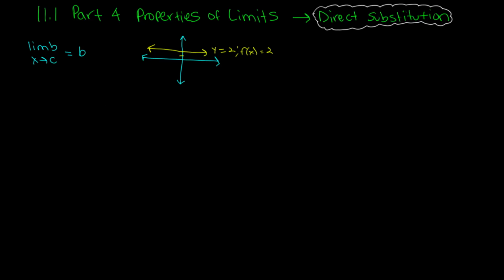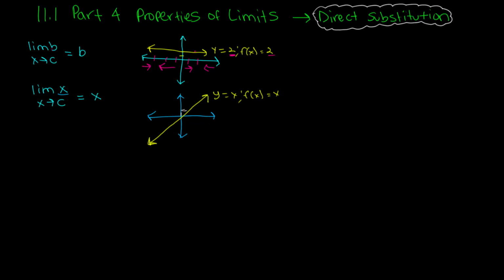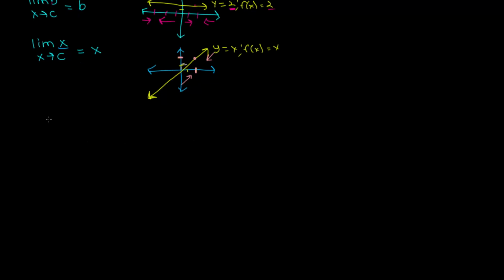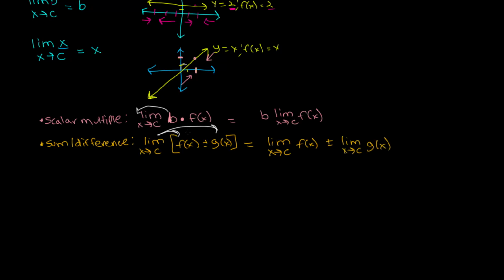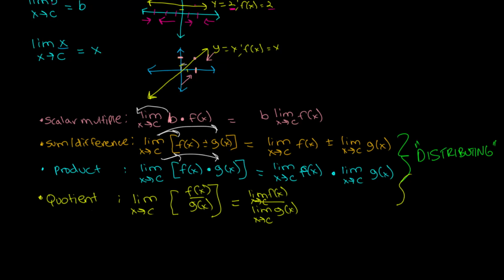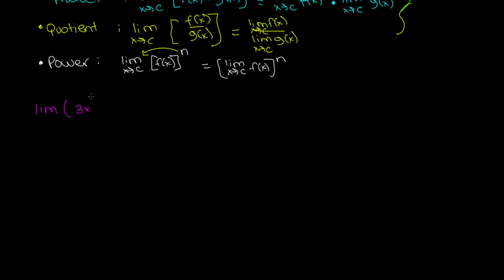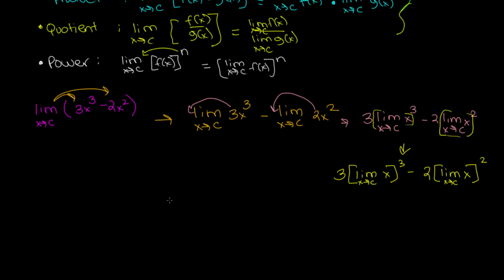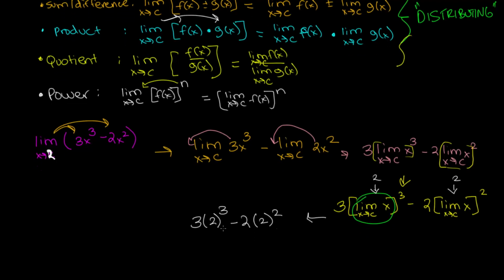11.1 Part 4 Properties of Limits and Direct Substitution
Investigating the undelying process behind direct substitution through important properties of limits.